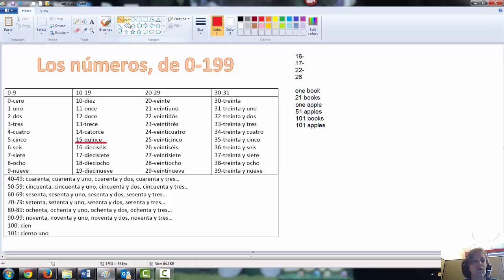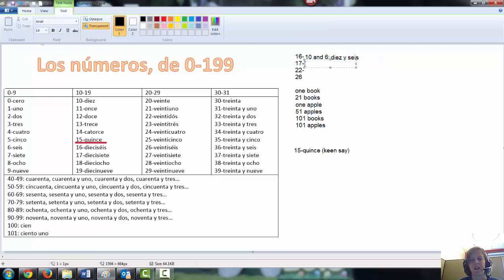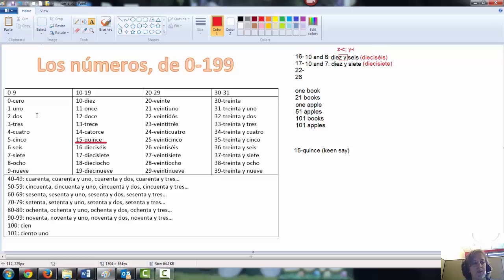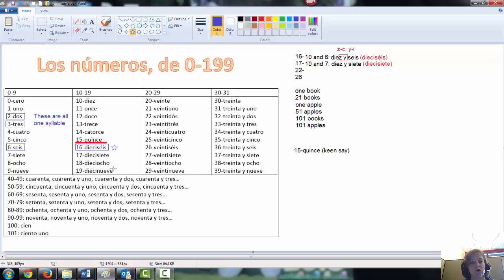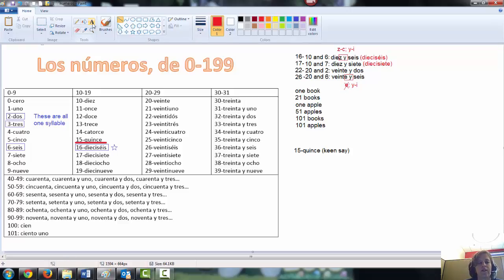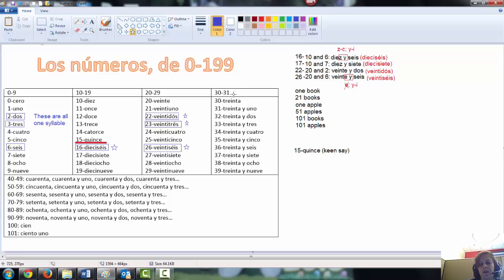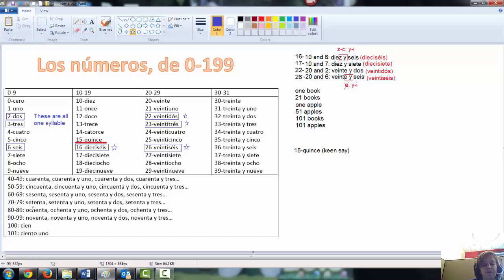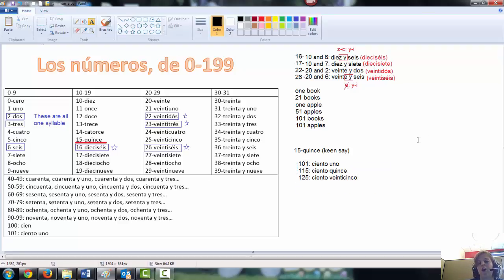los números part 1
numbers from 0-100 in Spanish